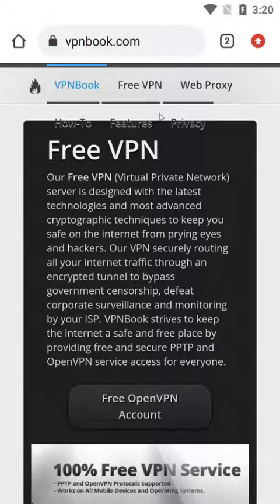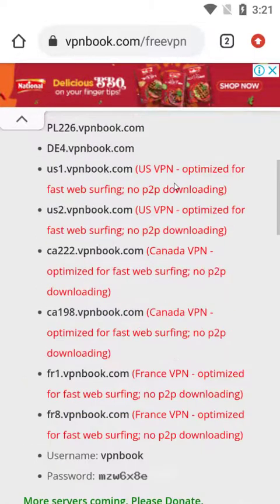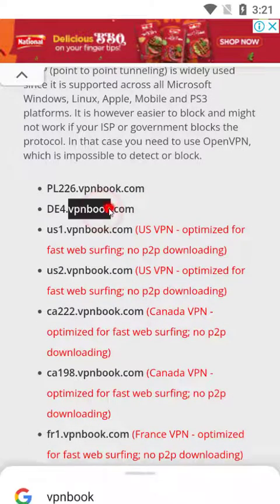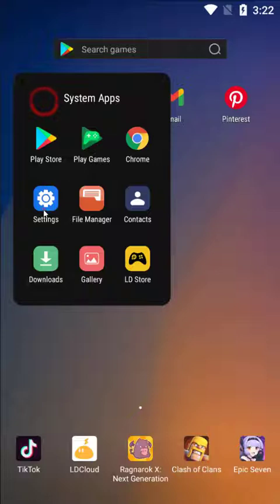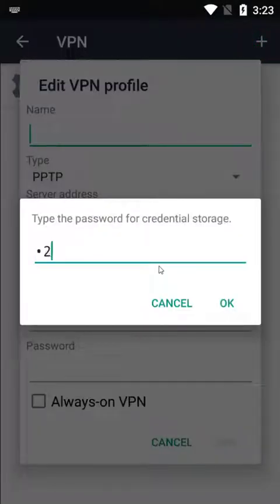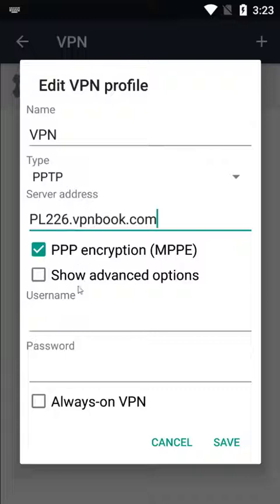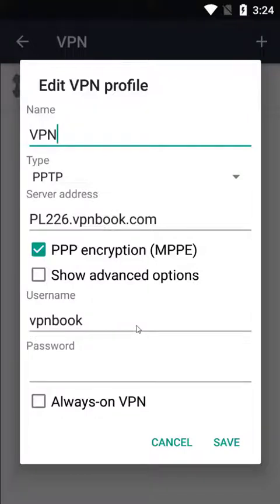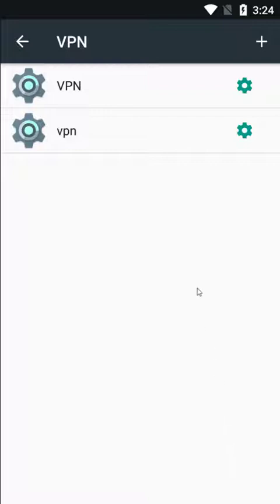VPN : Use VPN without App | Android | Easy and Free ( Fastest Free VPN for Android 2022)🔐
Free PPTP VPN For Android, MAC and PC 2022! Fastest VPN:
Our Free VPN (Virtual Private Network) server is designed with the latest technologies and most advanced cryptographic techniques to keep you safe on the internet from prying eyes and hackers. Our VPN securely routing all your internet traffic through an encrypted tunnel to bypass government censorship, defeat corporate surveillance and monitoring by your ISP. VPNBook strives to keep the internet a safe and free place by providing free and secure PPTP and OpenVPN service access for everyone.

free vpn server settings for android mobile and Iphone 2022,